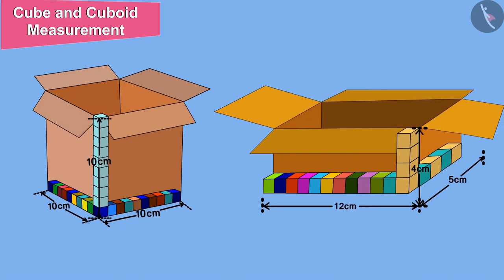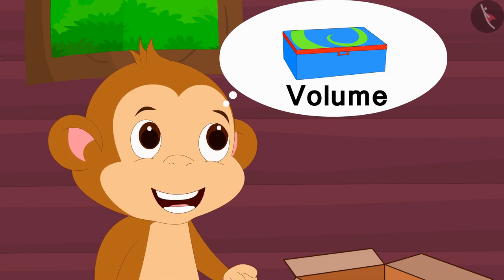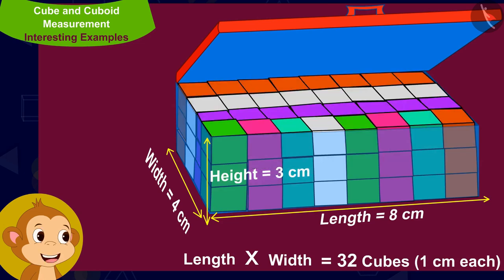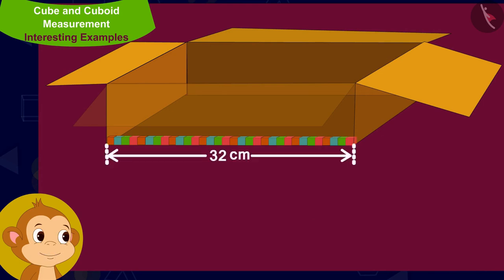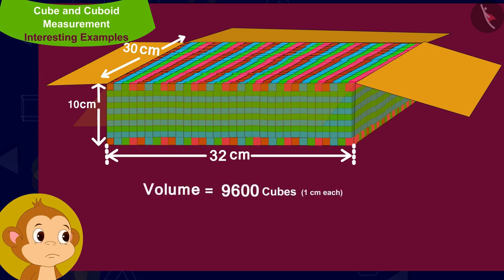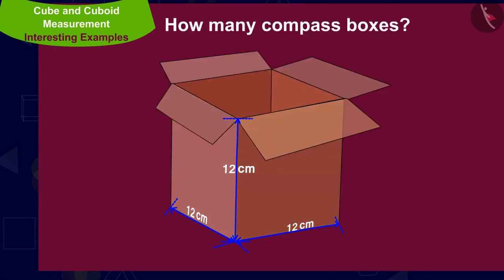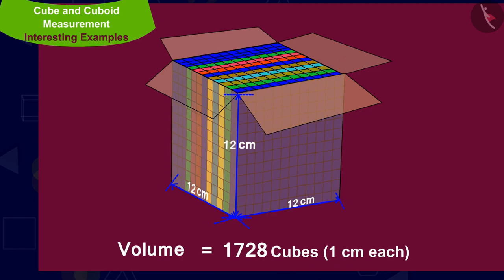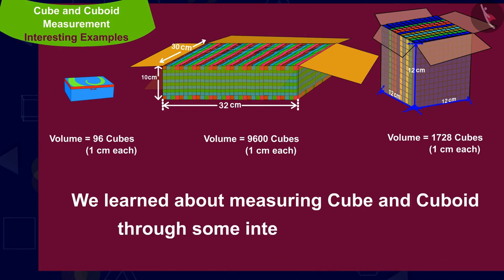Class 5 Maths Chapter 14 'How Big? How Heavy?' (Part 8) cbse ncert